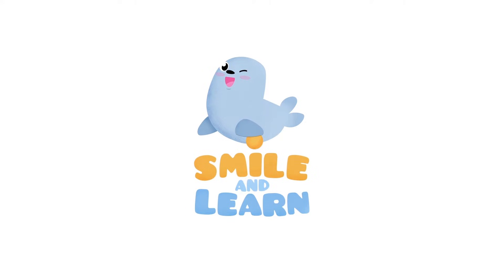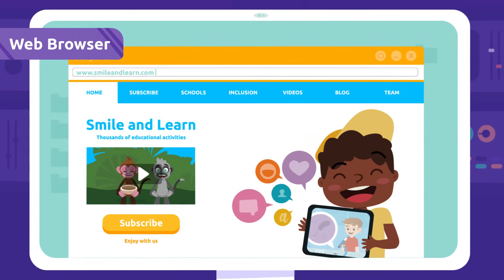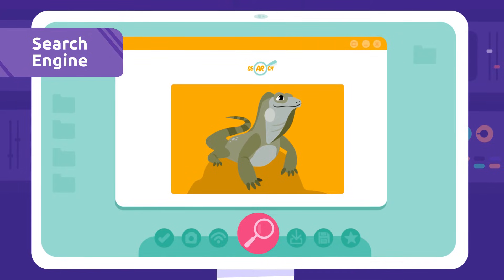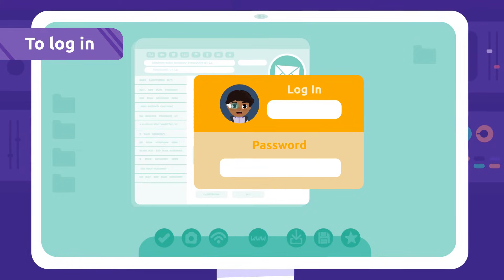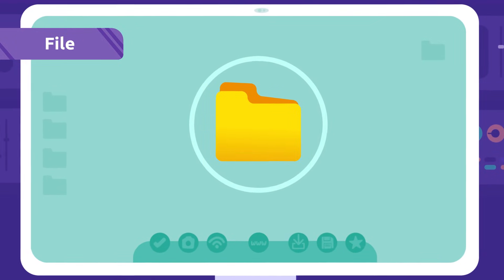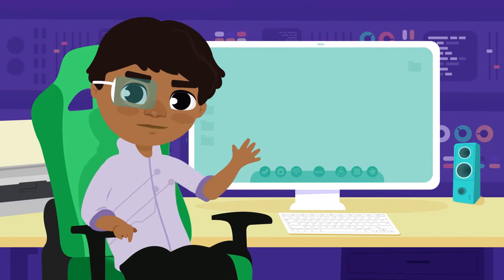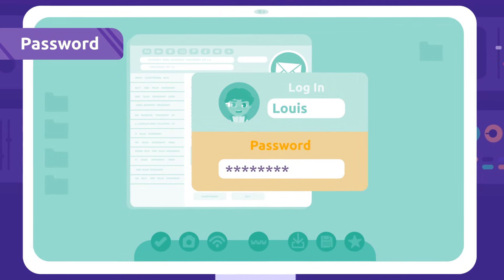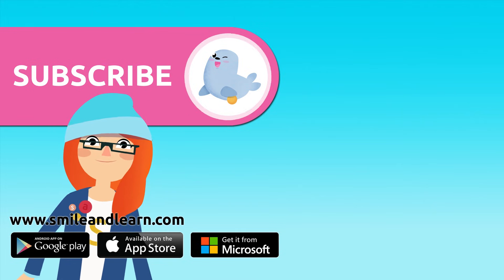Technology II - Vocabulary for Kids - Internet, website, search engine, Wi-Fi, homepage, email...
Educational video for children to learn technology vocabulary. Thanks to this second video, in a series of three, children will discover technology words like internet, web browser, website, search engine, homepage, electronic mail, log in, password, file, download and Wi-Fi. Excellent resource for preschool and elementary school.